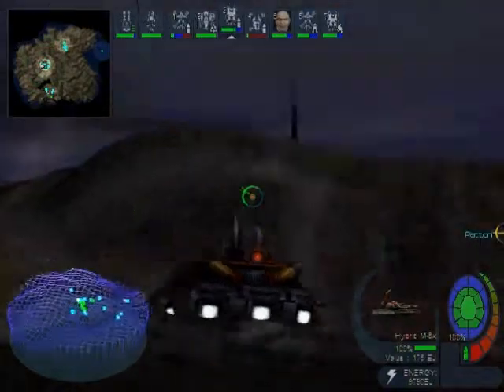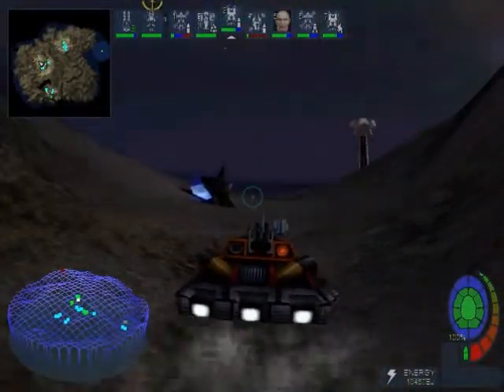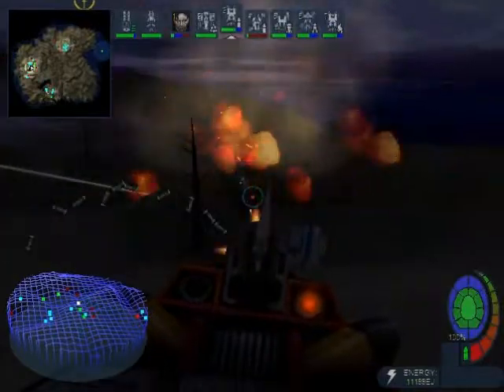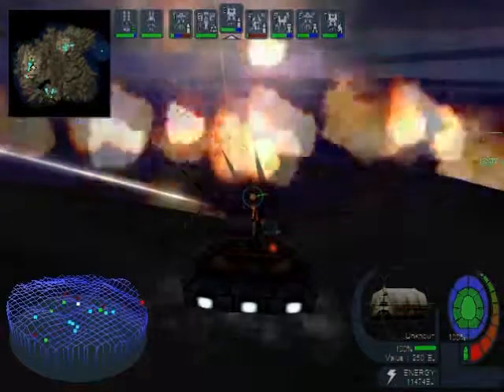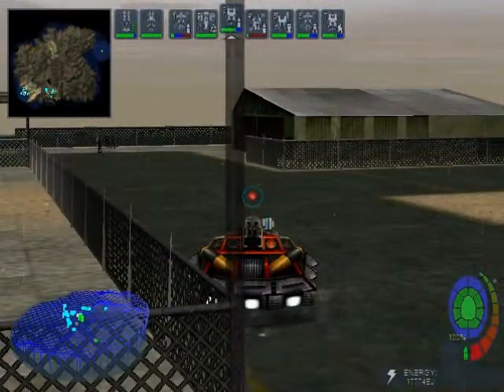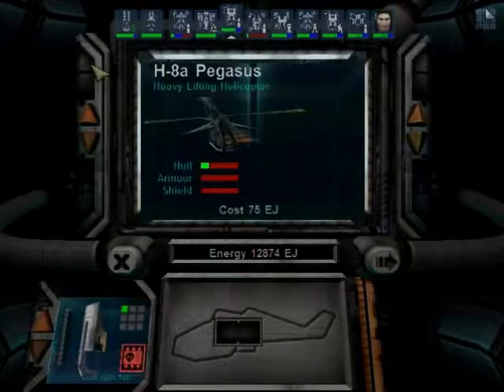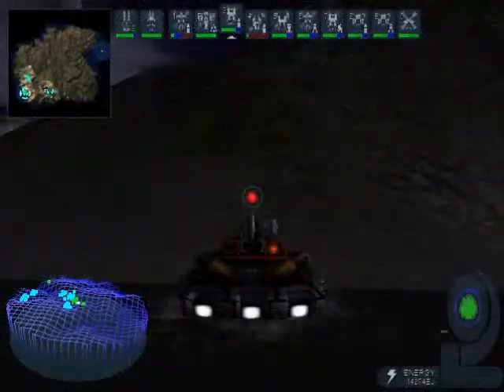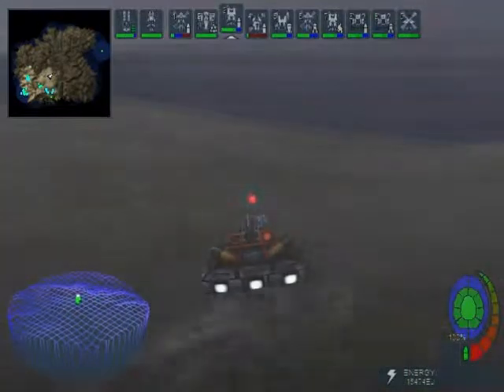Let's Play Hostile Waters: Anteus Rising Blind Part 42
Let the escort quest begin